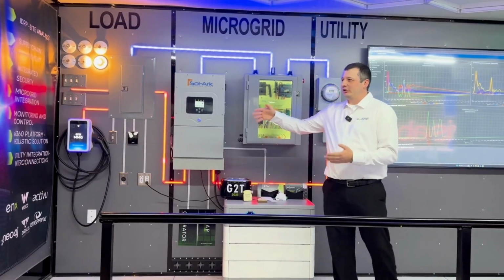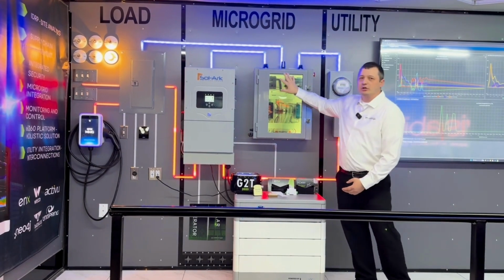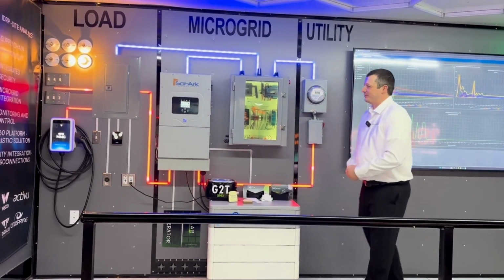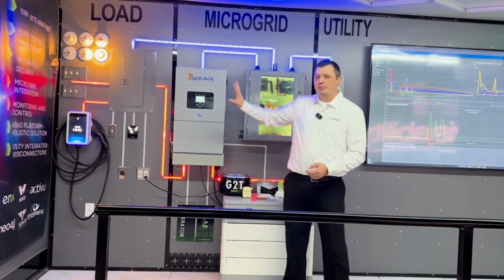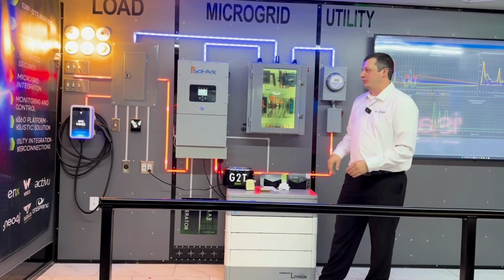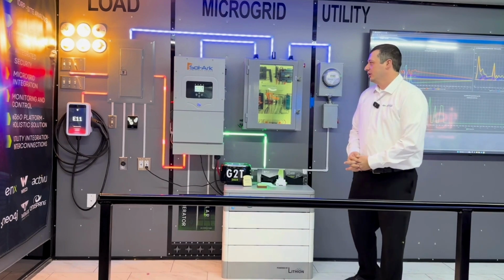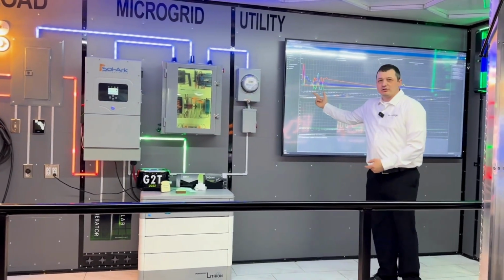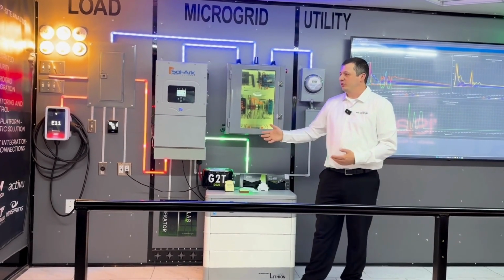enx ei360 Podcast Episode 29- It's an honor to be nominated!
Sandi Coughlin reports on the teams experience at distributech24 in Orlando, where the booth, in collaboration with Activu, has been nominated for an Exhibit Excellence Award. The team's innovative showcase, featuring the enx mobile microgrid, steals the show, offering an interactive experience for attendees.

On this episode of the ei360 podcast, James Clay takes our audience on a tour of the enx mobile microgrid on the floor in Orlando, and Jamie Tate sits down with Joel Openshaw of HomeGrid : Powered by Lithion. Openshaw discusses the growing interest in battery energy storage systems (BESS) among utilities and the evolving role of renewables in the energy landscape. He highlights the shift from viewing renewables as competition to collaboration, especially in leveraging assets for the benefit of all stakeholders.

Tate and Openshaw discuss the future of innovation in the distribution system, emphasizing the importance of collaboration between renewables and traditional grid infrastructure. The conversation underscores the role of platforms like the one provided by enxchange in connecting different energy assets and technologies.

As we wrap up this episode, we have some hilarious outtakes that might just feature our VP of Marketing—don't worry, it's all in good fun! We hope they'll leave you with a smile on your face.